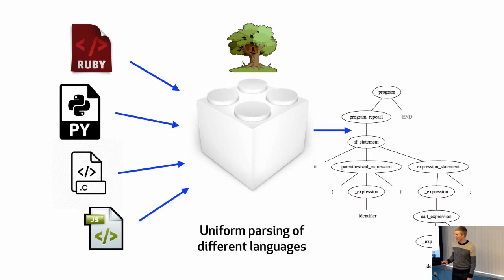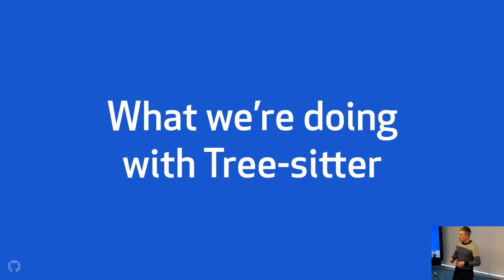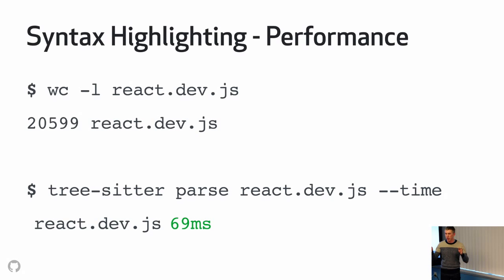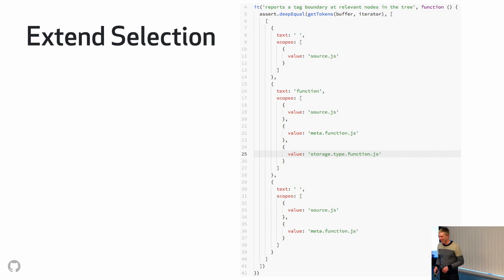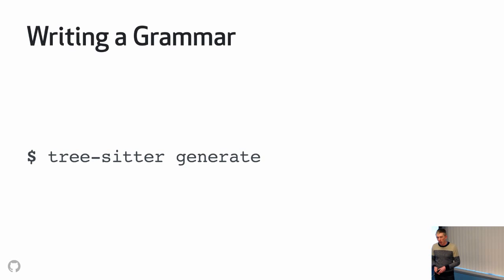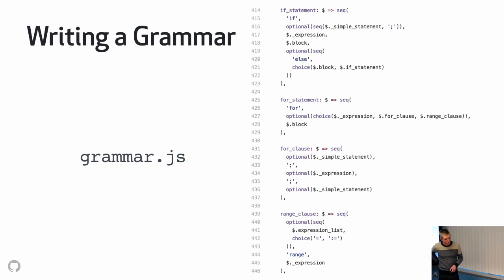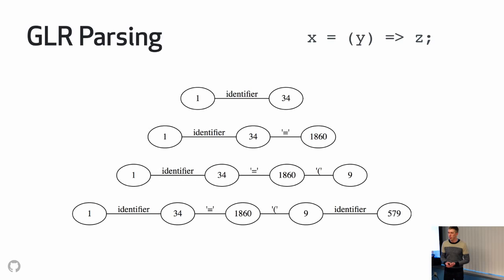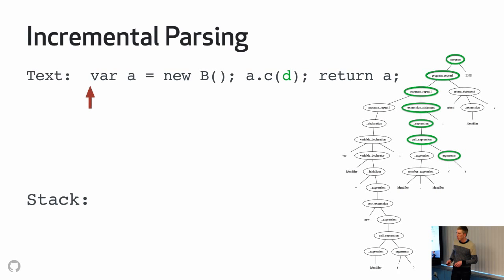Galois, Inc. Tech Talk: Tree-Sitter: A New Parsing System for Programming Tools (Max Brunsfeld)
Abstract:
Developer tools that support multiple languages generally have very limited regex-based code-analysis capabilities. Tree-sitter is a new parsing system that aims to change this paradigm. We’re in the process of integrating Tree-sitter into both GitHub.com and Atom, which will allow us to analyze code accurately and in real-time, paving the way for better syntax highlighting, code navigation, and refactoring support. We’ll demo some new features that Tree-sitter has enabled in GitHub.com and Atom, discuss its implementation, and share thoughts on ways it could be used in the future.

Bio:
Max Brunsfeld is an engineer on GitHub’s Atom team. Prior to joining GitHub, he worked at Pivotal Labs as a full-stack engineer. He enjoys programming, especially in C and C++, jazz guitar, bicycling and hiking. He lives in Portland with his wife and two toddlers.